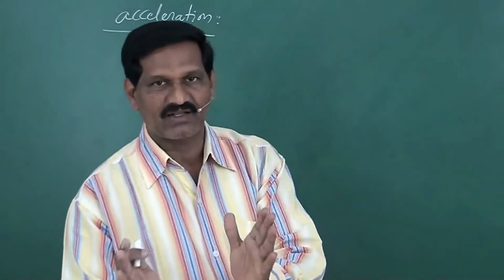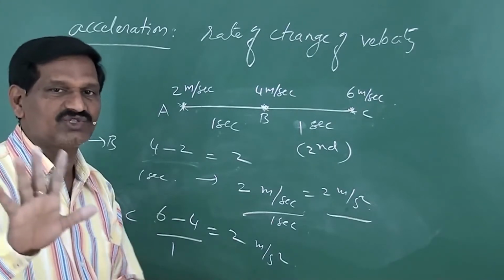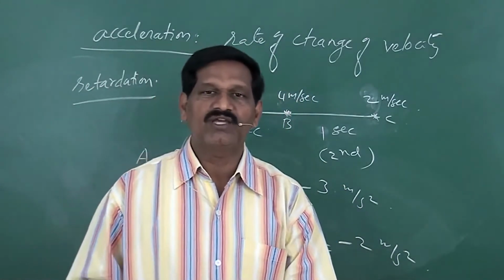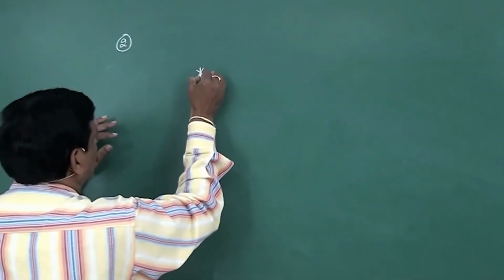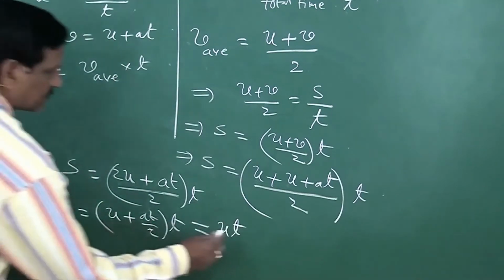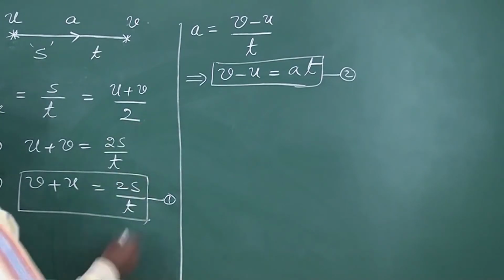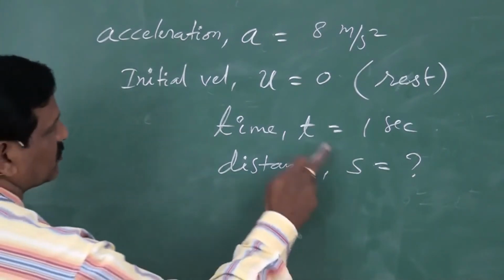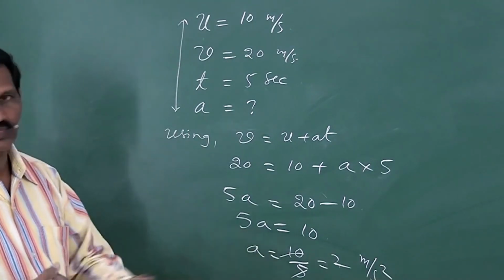Jr Inter Physics - Kinematic Equations Part -2